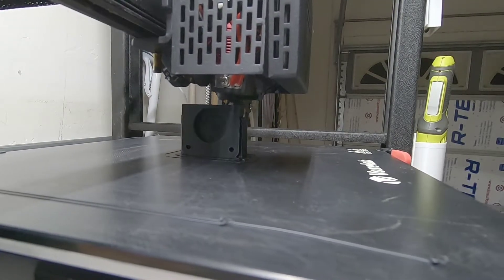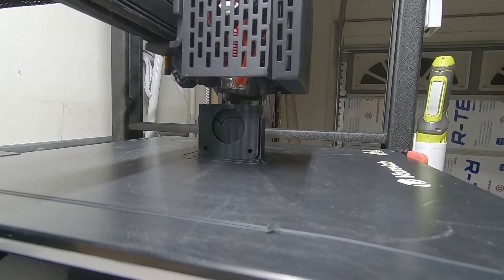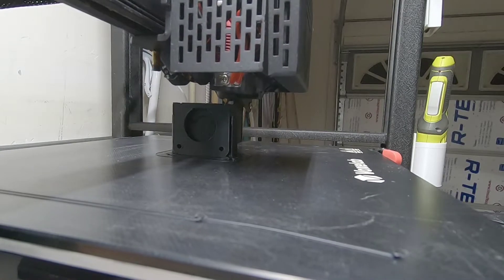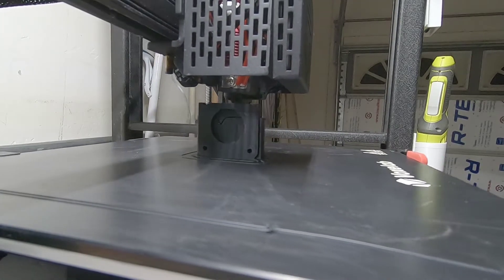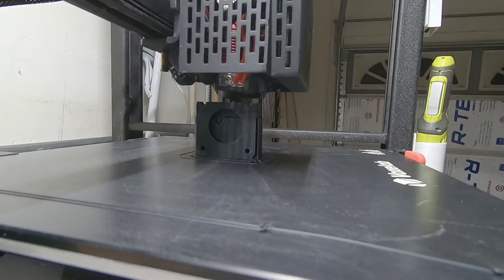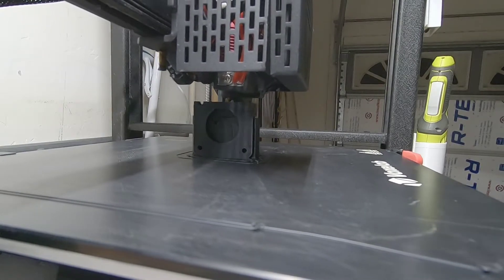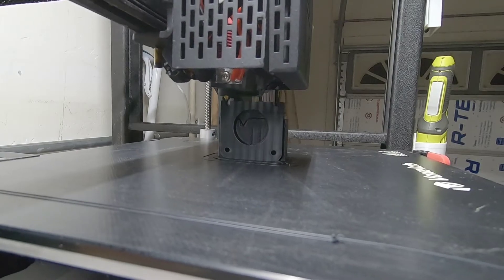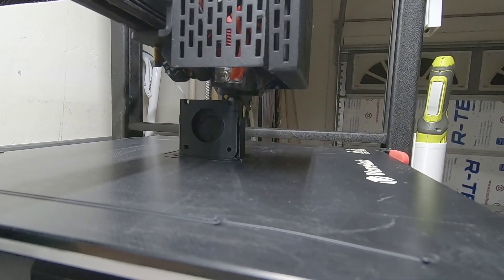Aquila Pro Part 5: Klipper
I discuss putting Klipper on this machine.  A lot of work went into it.  All new wiring for the hot end assembly.  New main board.